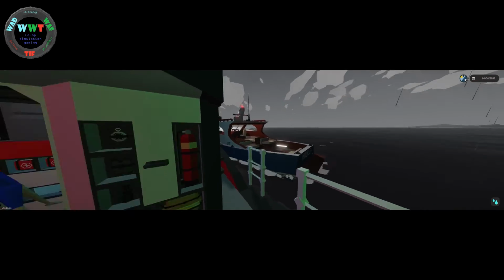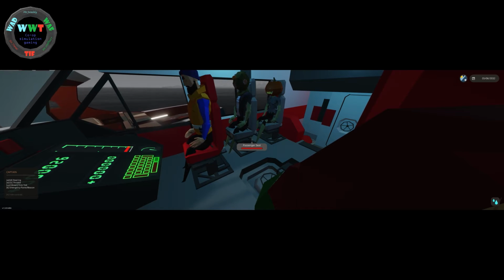Transponder Locator, Mass rescue & Manual refuel Stormworks:Build&Rescue | Career | Co op |ULTRAWIDE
Transponder Locator, Mass rescue, Successful tow & Manual refuel Stormworks:Build&Rescue - Career - Co op

This time in Stormworks:Build&Rescue we follow a Transponder locator signal to rescue a vessel, perform a rescue with multiple casualties, complete our most successful tow and end with our first manual refuel.

This video is recorded in "Ultrawide"